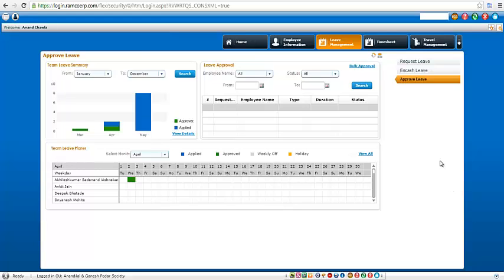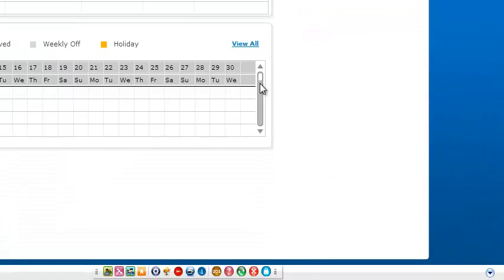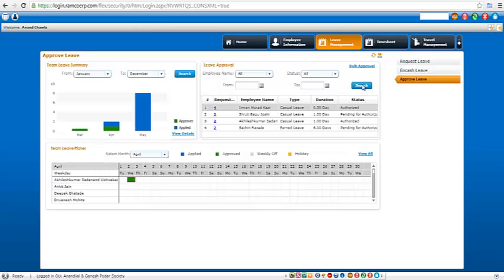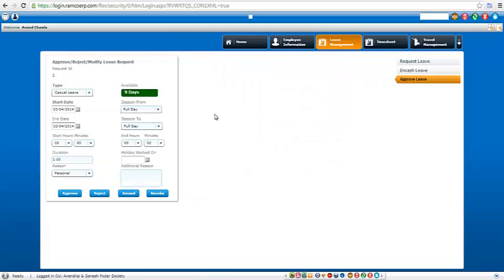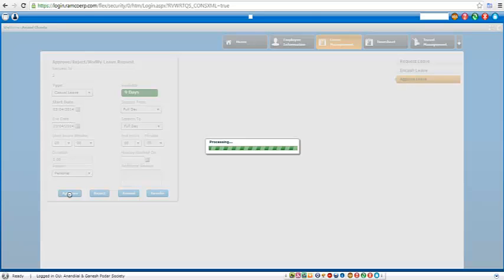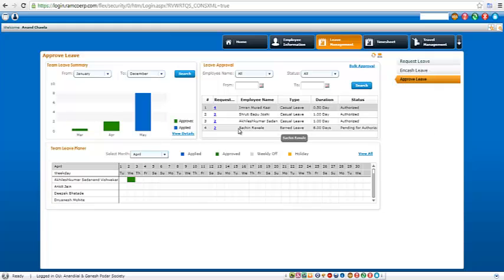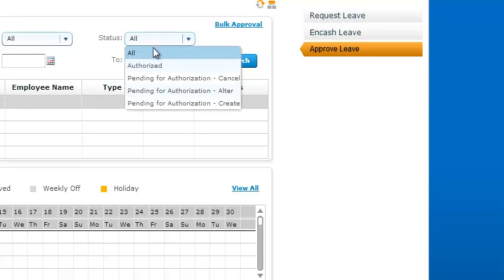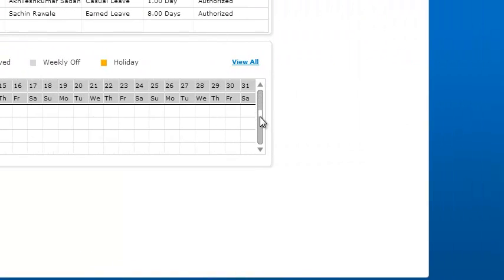Leave Approval for staff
leave approval for staff in ramco